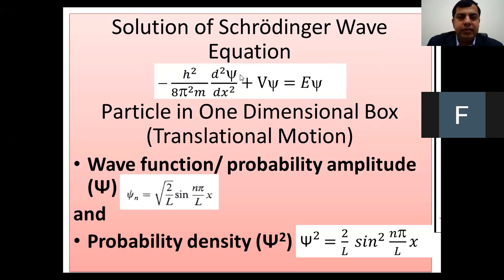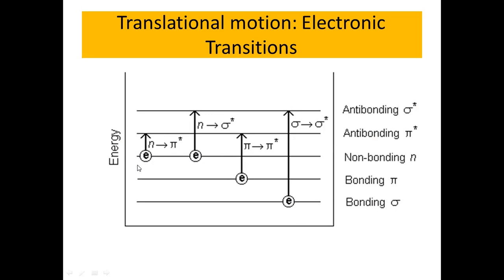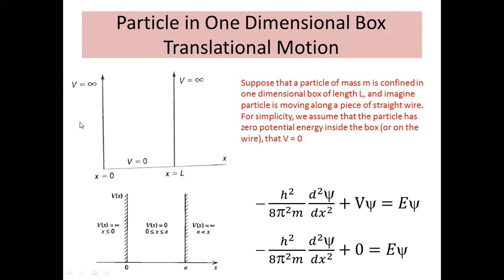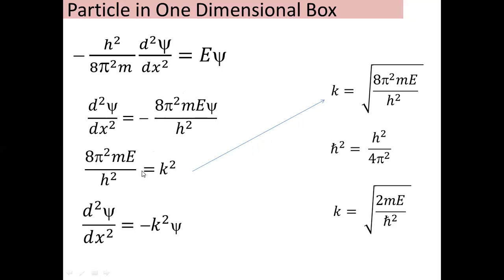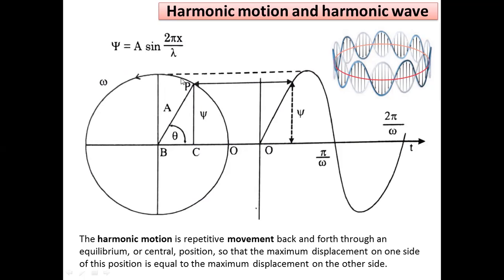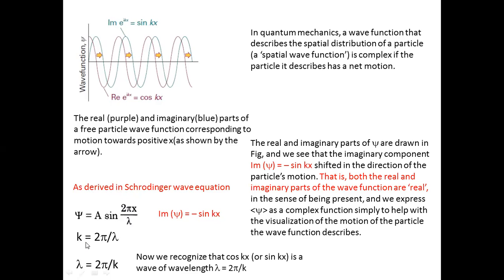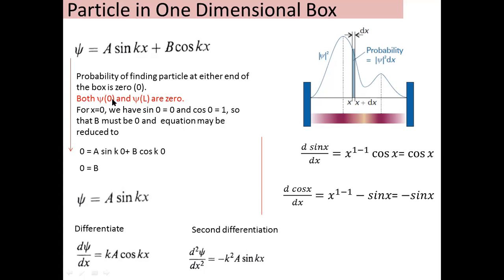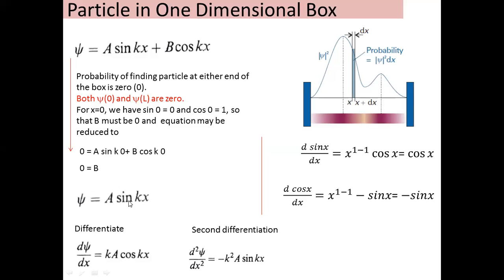Particle in One Dimensional Box:Translational Motion-Part-1